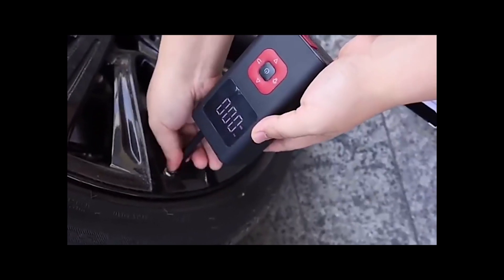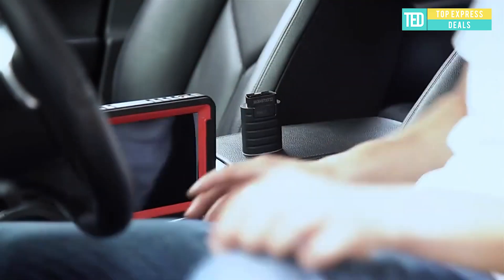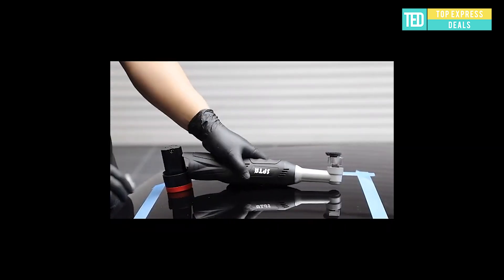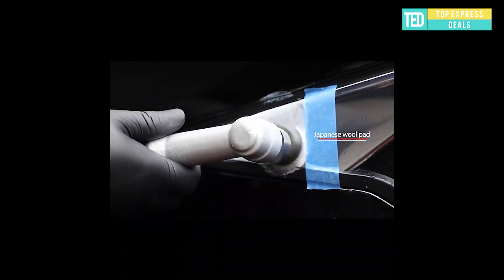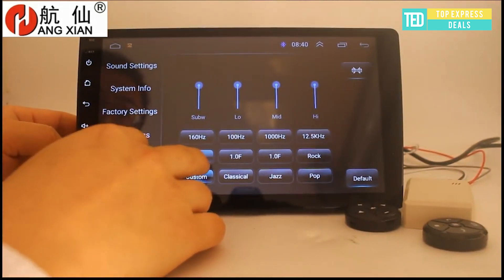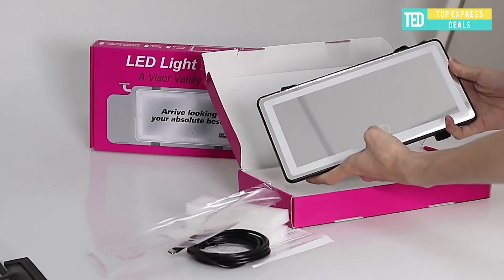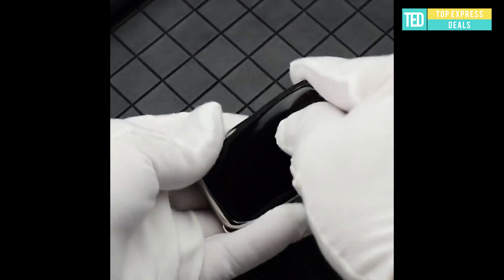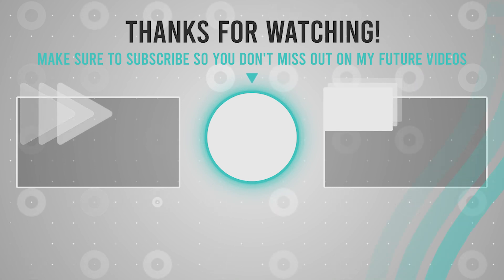10 Best Car Accessories from Aliexpress - Must Have Car Gadgets 2021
IN this video iv shared 10 Best Car Accessories from Aliexpress - Must Have Car Gadgets 2021

Here are some cool products like OBD2 Diagnostic Scanner, Dash Camera Recorder, Car DVR 3 Camera 4K, Motorcycle Action Camera and many others which you can find on Aliexpress.

00:00 Intro
00:13 OBD2 Diagnostic Scanner
01:33 Dash Camera Recorder
03:05 Multimedia Radio For Toyota RAV4
04:07 Mini Car Polisher
05:24 Universal Car Radio
06:42 Motorcycle Action Camera
07:41 Car Mirror Makeup
08:34 Key Cover For Land Rover
09:28 Car Mount Phone Holder
09:51 Mini Air Compressor

Inspired by TechZone video called 25 INCREDIBLE CAR GADGETS FROM CHINA THAT YOU CAN BUY RIGHT NOW

Inspired by Hot Deals Express called 11 AMAZING PRODUCTS FROM ALIEXPRESS & AMAZON (2021) | BEST GADGETS. TOOLS. ACCESSORIES

Inspired by MUST HAVE GADGETS video called BEST Car Accessories 😍 Must have Gadgets most useful | Amazing CAR GADGETS 3

10 Best Car Accessories from Aliexpress - Must Have Car Gadgets 2021